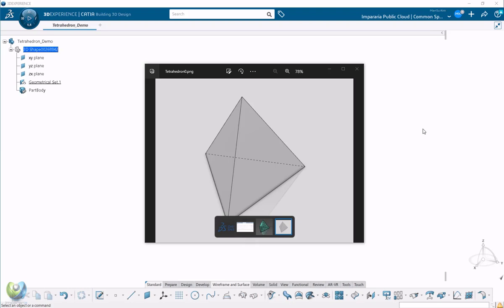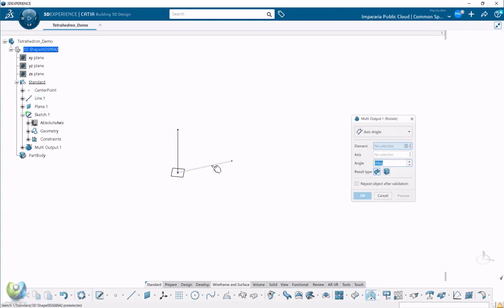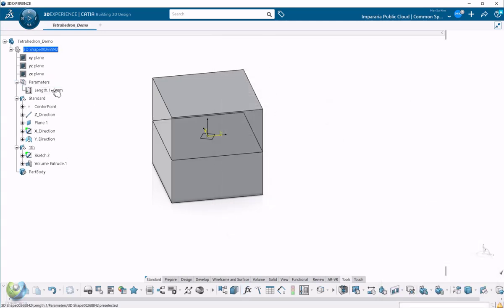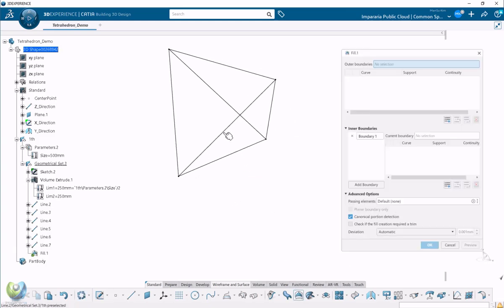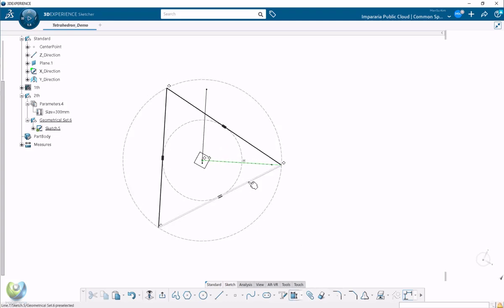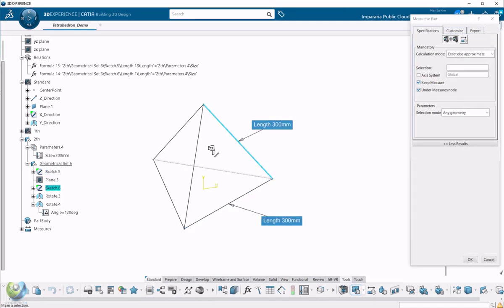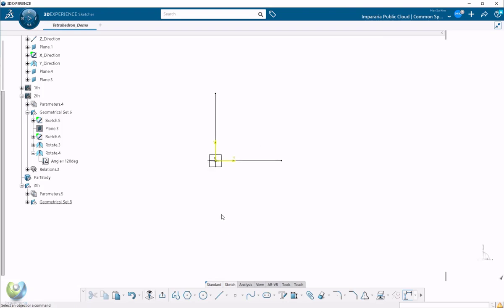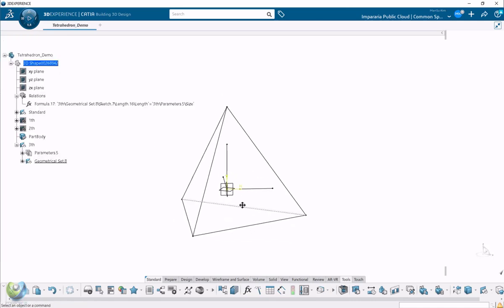CATIA Parametric - Tetrahedron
A tetrahedron has four faces of equal area and side length.
How can you create a tetrahedron?
Let's learn about various ways to create a tetrahedron using the CATIA Parametric modeling method.